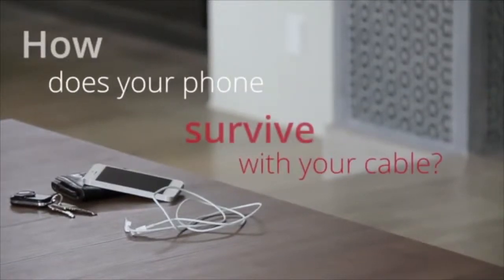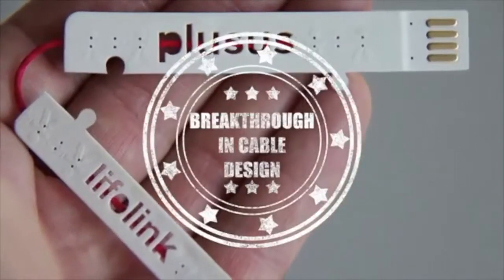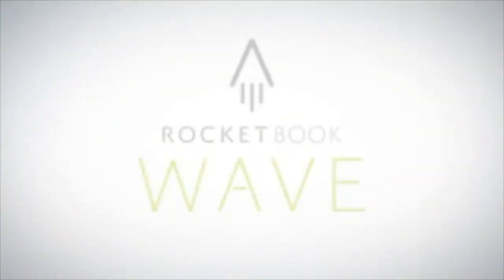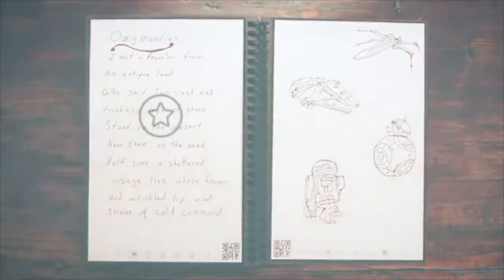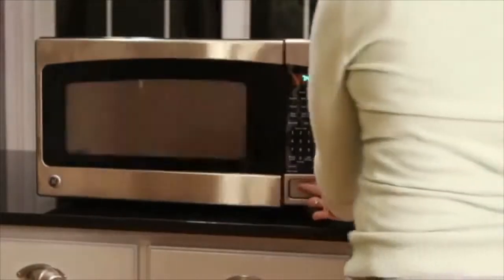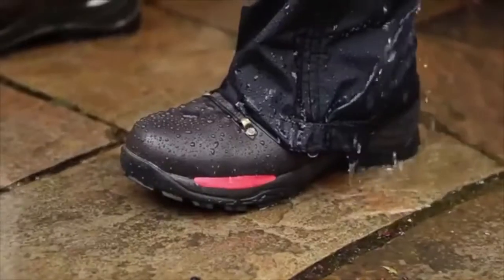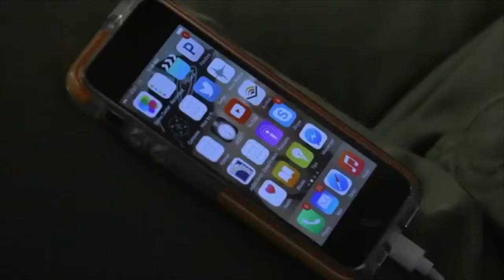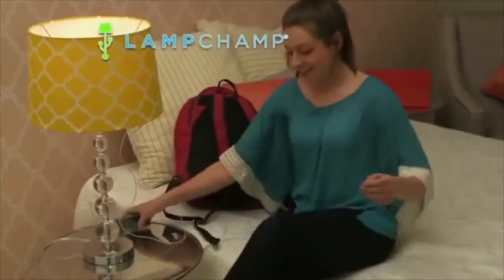Ultra Cable and 4 Cheap Gadgets Under 30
Cheap yet useful Gadgets like Ultra Portable Cable stress -free, Paper notebook saving everything in the cloud and more. All under 30 dollars.

SmartFX Led Strip
Wave Rocketbook

*NEW* 5 Cool Gadgets Under $30!